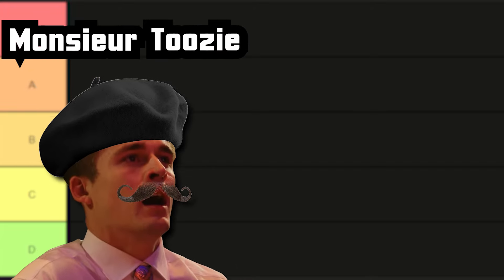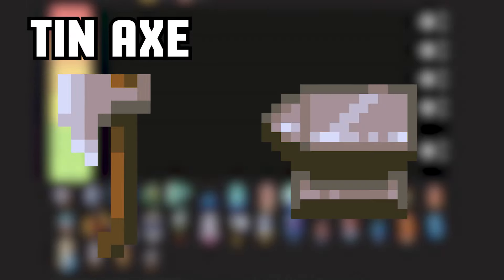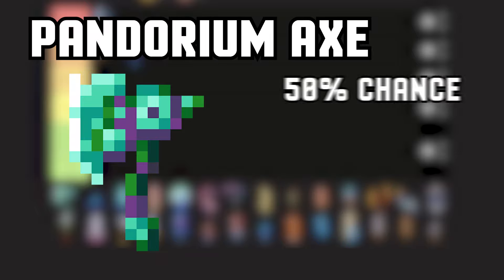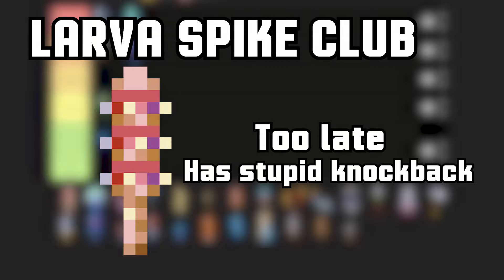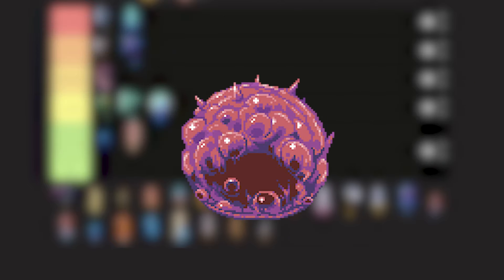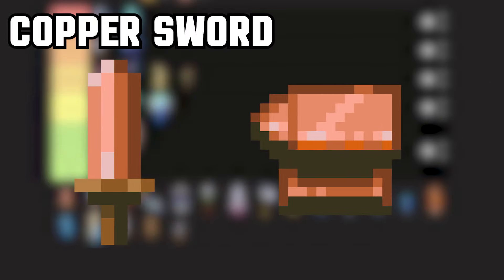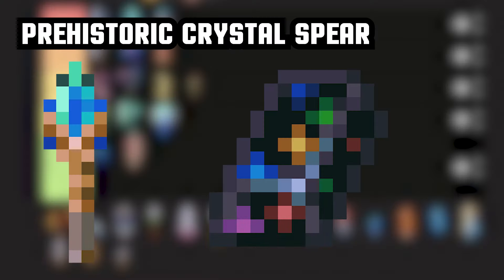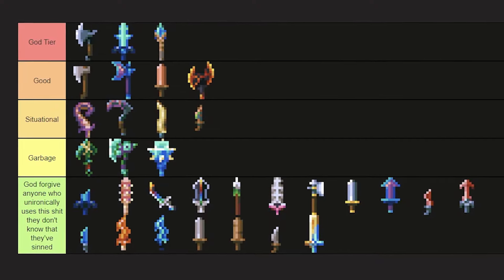[Core Keeper] FULL MELEE TIERLIST after 8000 Hours!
First 2ZP Tierlist! We gathered hundreds of hours of gamplay/testing/nerding and packed it into one quality 5 minute video. Do you agree with this list? Do you not? Do I expect visitors late at night? Who knows. Let me know what you think! Let me know what you want to see next *kiss kiss*